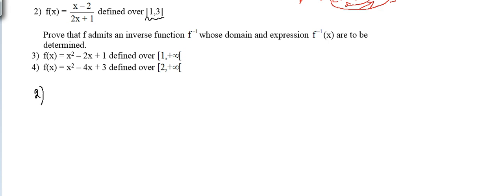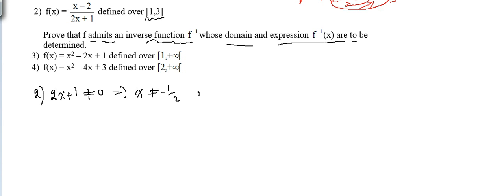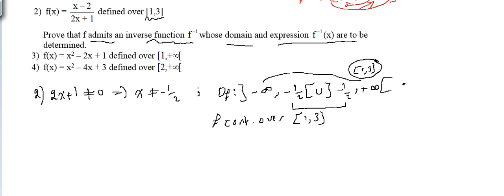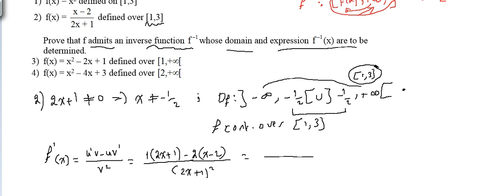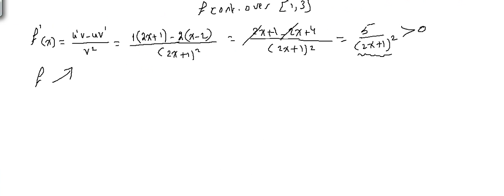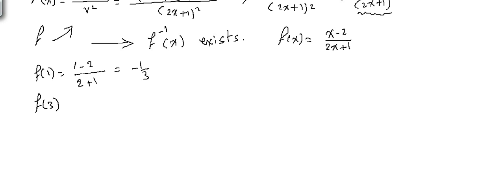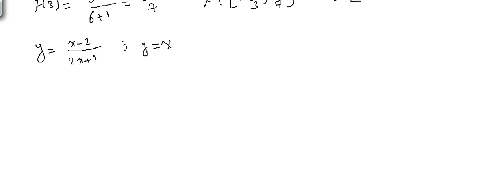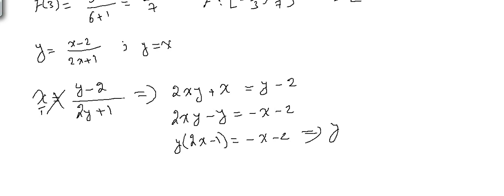Najib 360 (Inverse Function Part 2)